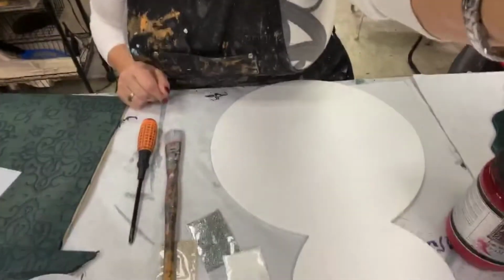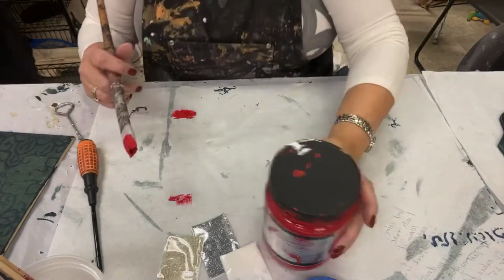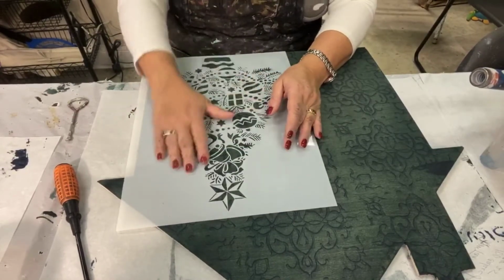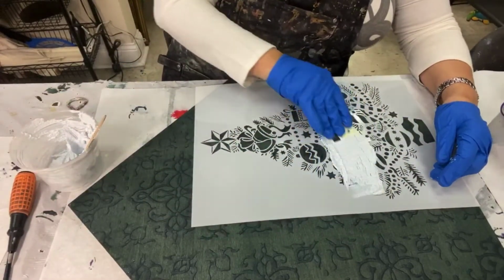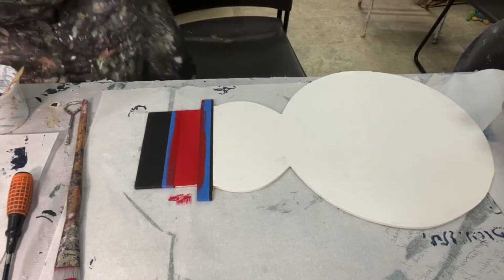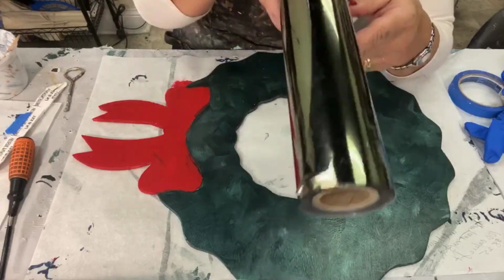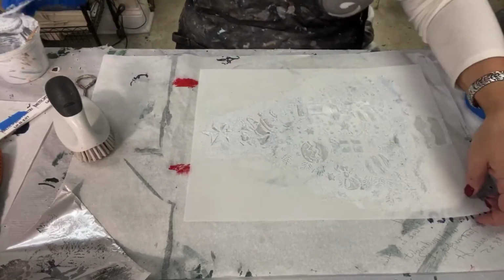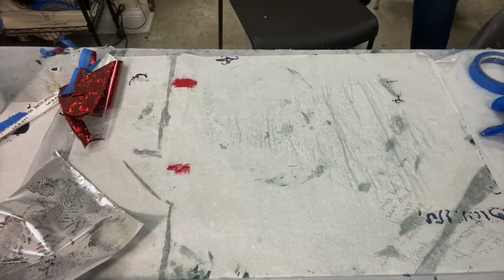Fun with holiday cut outs!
We use foils, paints (Faux Effects SetCoat Red, Black, Matte Metallic Snow, Metallic Light Green, MetalGlow Spruce) glitter on our specoal wooden cutouts